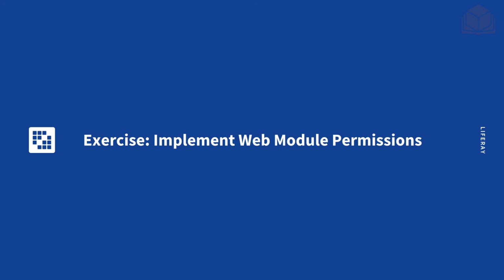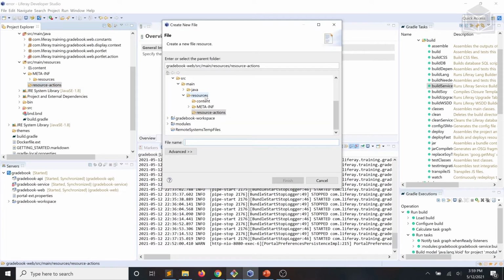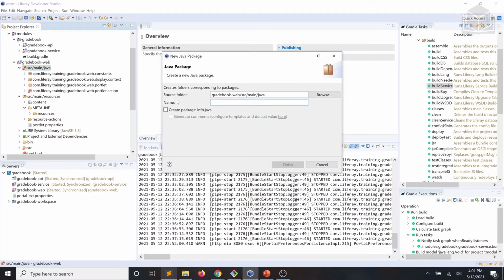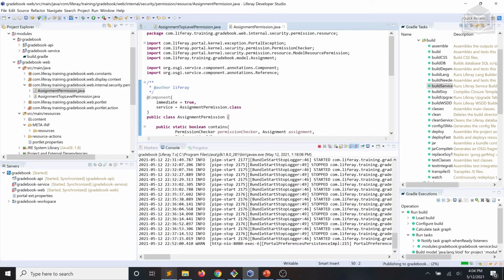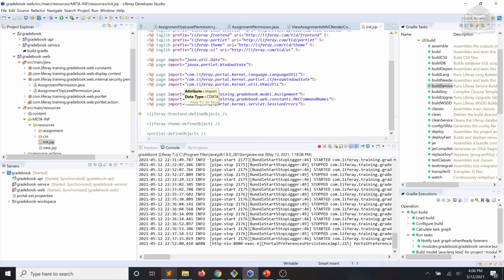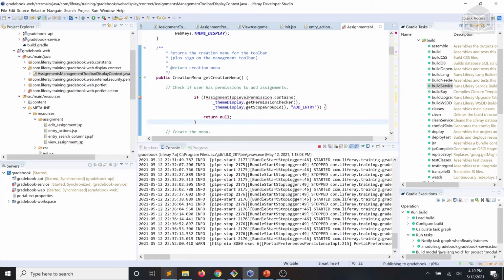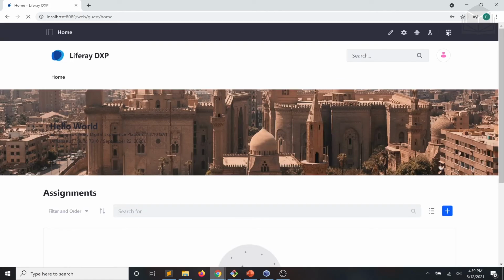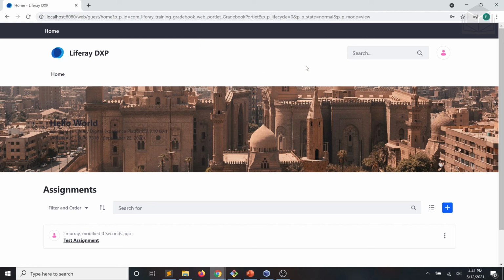7.3 Exercise Implement Web Module Permission